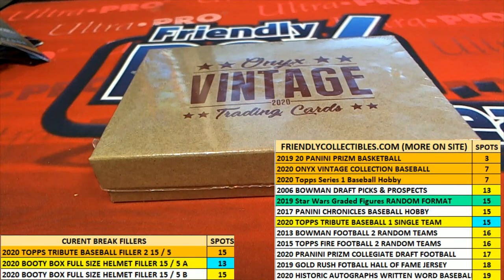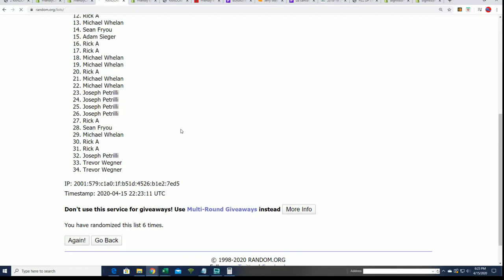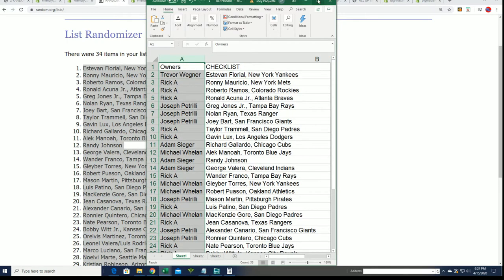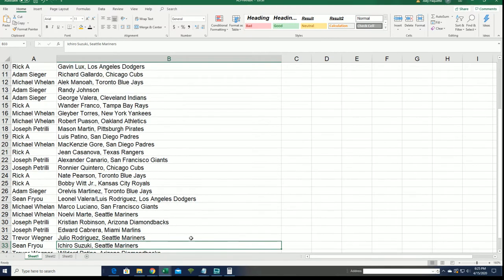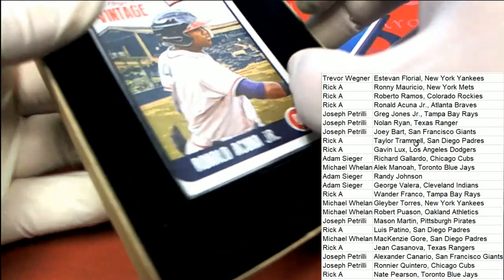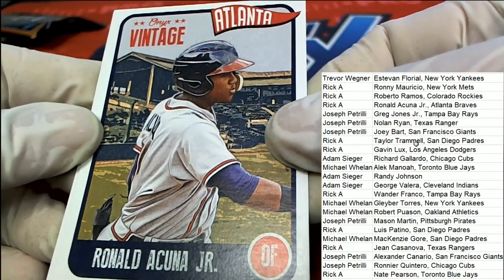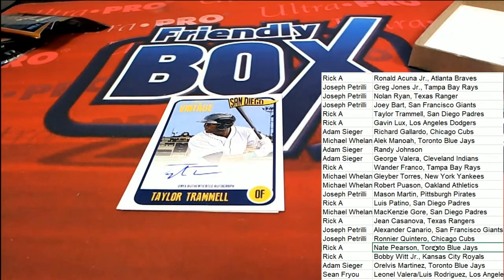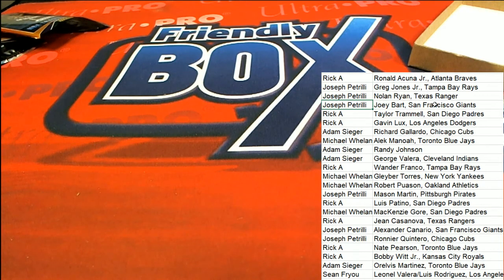2020 Onyx Vintage Collection Baseball Box ID 20ONYXVINTAGE111